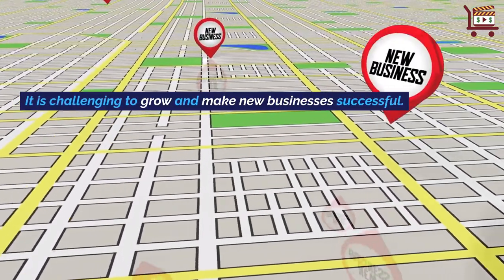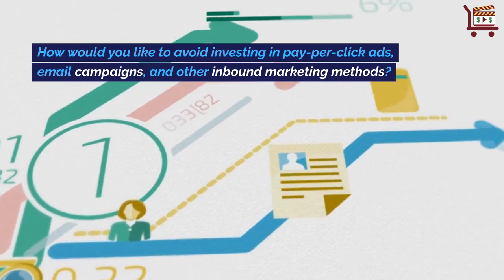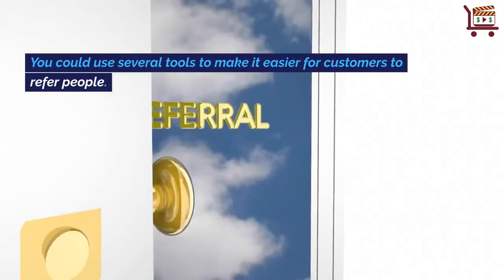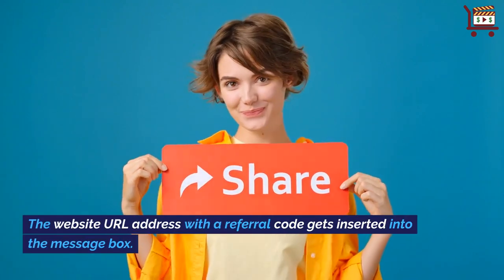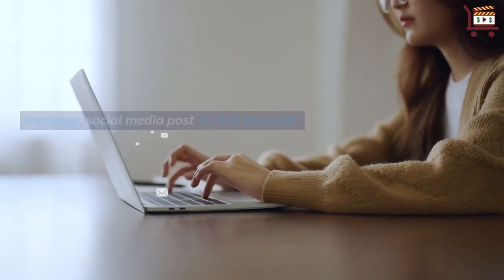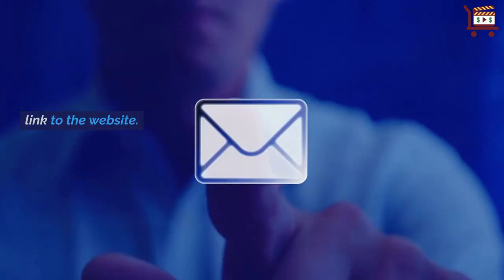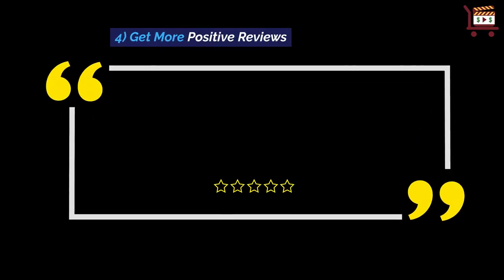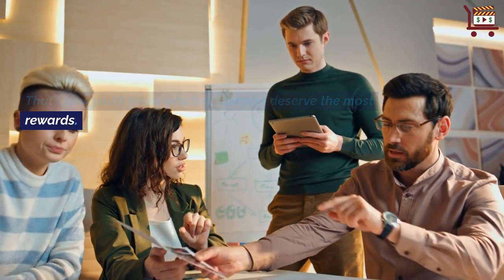Why is Referral Marketing The Best Source of New Business?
It is challenging to grow and make new businesses successful. Referral marketing can help.

It could potentially take several years for a new business to get off the ground.

Meanwhile, the owner must implement several marketing strategies to attract more leads and customers.

This requires a substantial upfront monetary investment with no guarantee of a profit.

How would you like to avoid investing in pay-per-click ads, email campaigns, and other inbound marketing methods?

There is one marketing method that requires no investment whatsoever. It is called referral marketing.

What is Referral Marketing? Referral marketing is when your existing customers recommend your business to others they know.

These could be their friends, family members, colleagues, or acquaintances.

You could use several tools to make it easier for customers to refer people.

Social media tools are used the most. If you scroll to the bottom of most websites, you’ll see social media buttons for Facebook, Twitter, YouTube, and Instagram.

When someone clicks on a social media button from a website, it will automatically take the person to their account on that social media platform.

All the person has to do is click “Submit”, and the referral URL is posted to all their friends and followers.

An invite link is a custom referral URL for each website customer account. A customer can copy the invite link and paste it into an email message, social media post, or text message.

It is a fast and easy way for them to refer your website through any platform they want.

Add an Email Box An email box lets customers refer people via their email addresses.

If customers know the specific email addresses of potential referrals, they can add those email addresses to an email box on the website and click “Send.”

What Are The Top 5 Benefits of Referral Marketing?

It is the best source for gaining new leads and customers, whether you have a new business or not.

1) Reduces Your Marketing Budget

2) Say “Goodbye” to Cold Calling

3) Improve SEO

4) Get More Positive Reviews

5) Increase Sales and Profits. It doesn’t take much effort to get started with referral marketing.

That’s how you’ll know which customers deserve the most rewards.

Do you want a video blog post summary like this one?

00:00 Introduction
00:20 Want to avoid investing a lot of money?
00:33 What is referral marketing?
00:45 Tools for referral marketing
01:53 What are the benefits of referral marketing?
02:17 How to get started with referral marketing